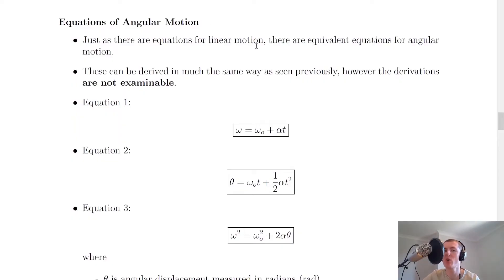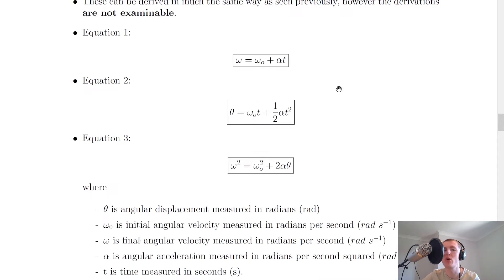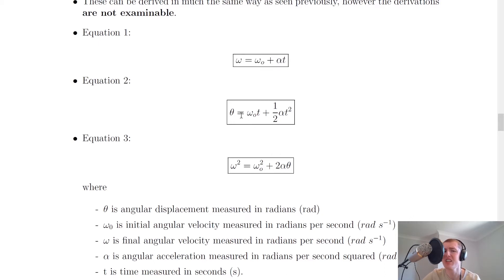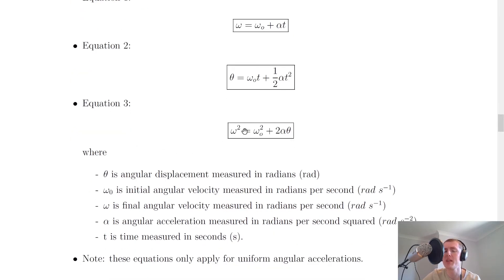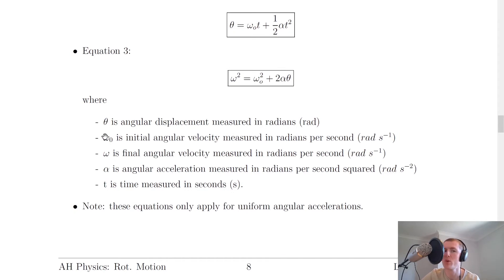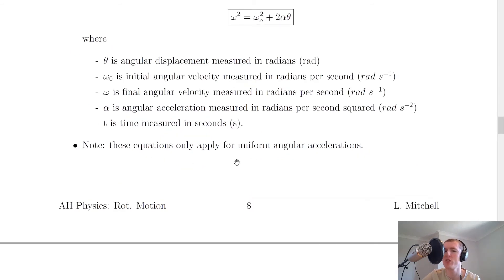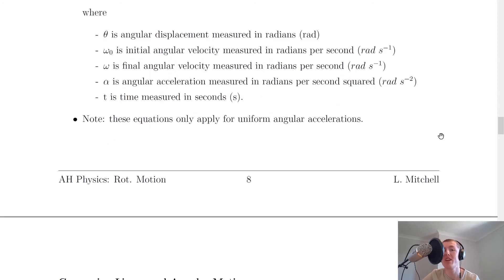Advanced Higher Physics | Rotational Motion | Equations of Angular Motion | THEORY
A brief overview of the equations of angular motion, which are analogous to the equations of linear motion seen in the Higher course.